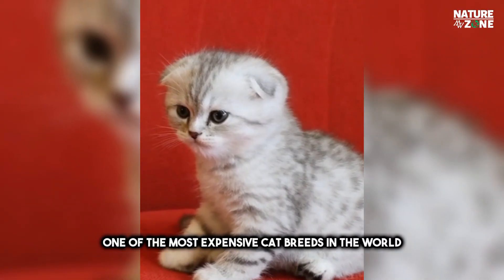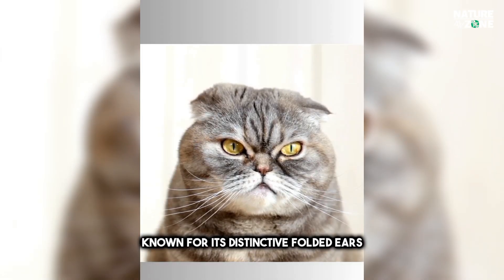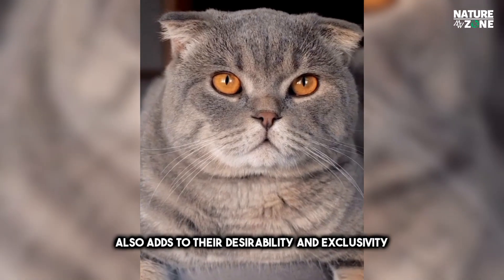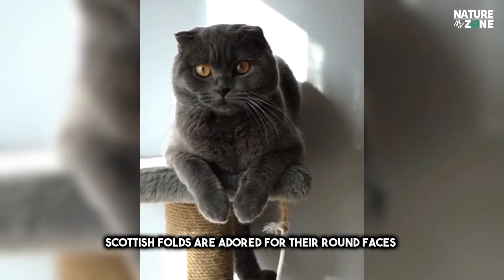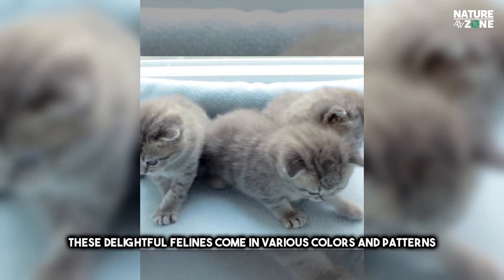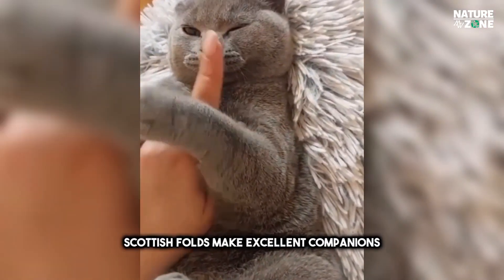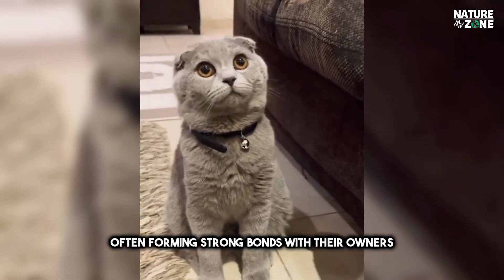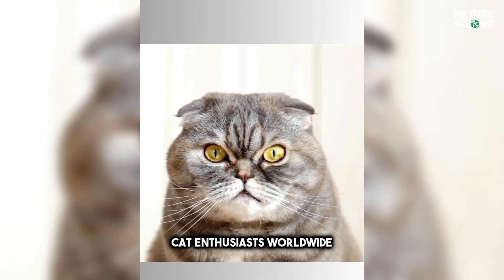🐈 One of The Most Expensive Cats 🐱 in The World, Scottish Folds and Their Captivating Appeal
Welcome to our captivating video showcasing the unique and adorable Scottish Fold cats, one of the most sought-after feline breeds in the world. Prepare to be mesmerized as we delve into the enchanting world of these charming companions.

In this video, you'll witness the distinctive features that set Scottish Folds apart, from their signature folded ears to their round faces and expressive eyes. We'll take you on a visual journey through their various coat colors and patterns, highlighting their plush and dense fur that adds to their irresistible appeal.

Learn about the playful and gentle nature of Scottish Folds, as we showcase their endearing personality traits and their ability to form strong bonds with their owners. Whether they're entertaining themselves with toys or snuggling up for a cozy cuddle session, Scottish Folds will capture your heart with their delightful antics.

Join us as we explore the history and origins of this captivating breed, tracing their roots back to Scotland in the 1960s. Discover why Scottish Folds have become such a sought-after and exclusive breed among cat enthusiasts worldwide, and why acquiring one can be considered a significant investment.

Don't miss out on this enchanting video that celebrates the elegance and allure of Scottish Fold cats. Whether you're a cat lover, a potential owner, or simply curious about these captivating creatures, this video will leave you longing for the companionship of these remarkable felines.

Sit back, relax, and let us transport you into the wonderful world of Scottish Fold cats.